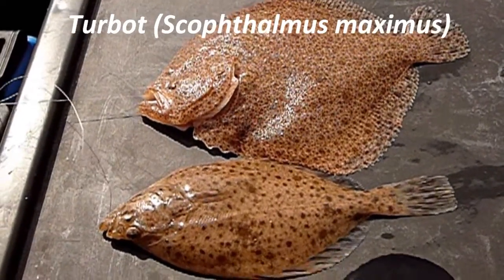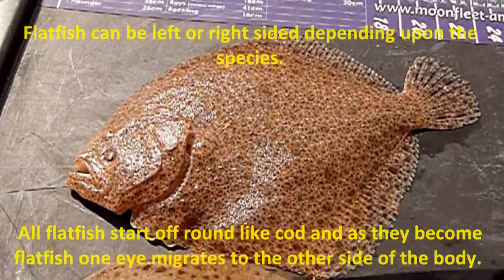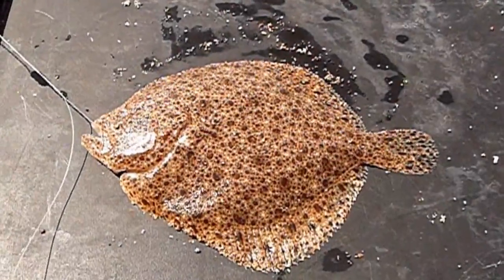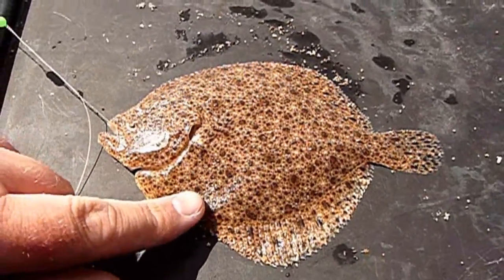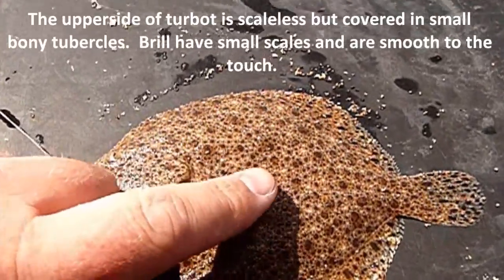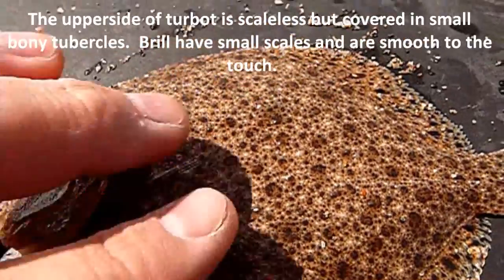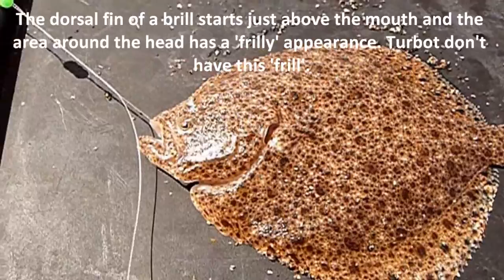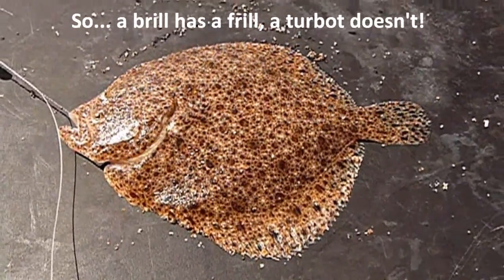Turbot Identification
How to identify turbot (Scophthalmus maximus) and distinguish them from brill (Scophthalmus rhombus)